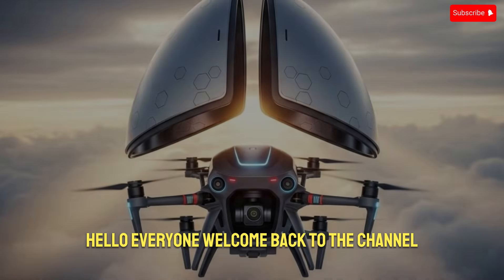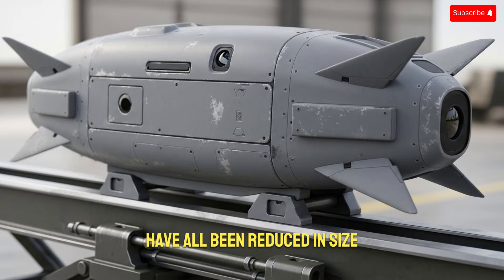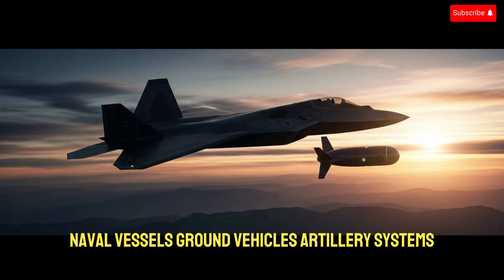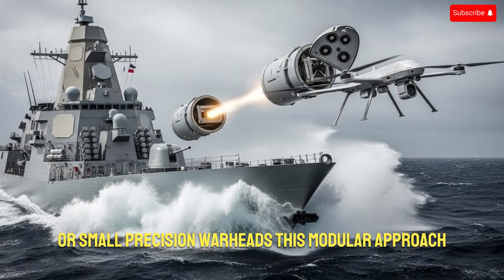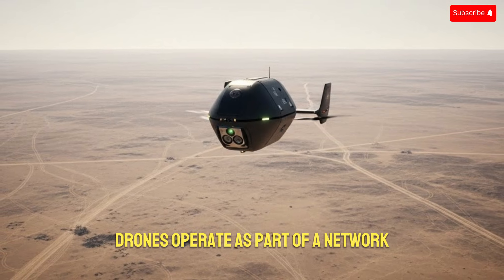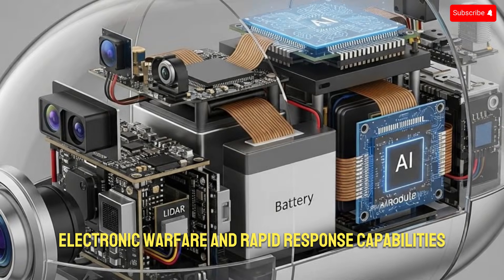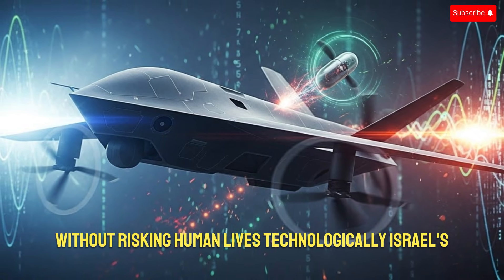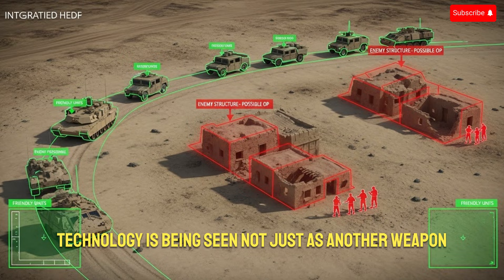Israel’s New Drone Technology That Could Shock the World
Discover Israel’s groundbreaking capsule-drone technology that is redefining modern warfare. These advanced drones are launched from compact capsules, providing unmatched flexibility, stealth, and intelligence capabilities. Learn how Israel integrates AI, modular payloads, and multi-platform deployment to create a system that can surveil, strike, and adapt to any battlefield. From air, ground, and naval applications to swarming tactics and real-time data gathering, this technology represents the future of unmanned warfare.